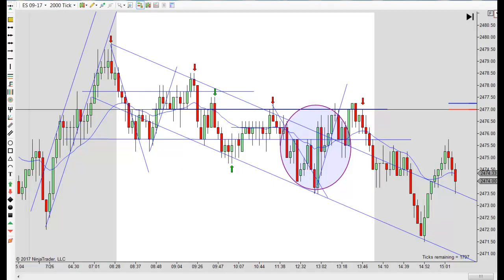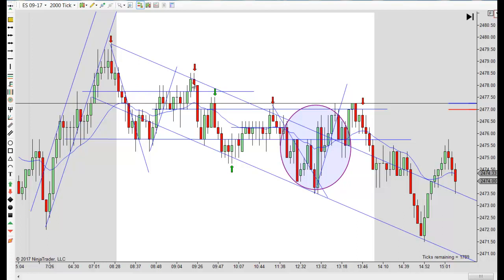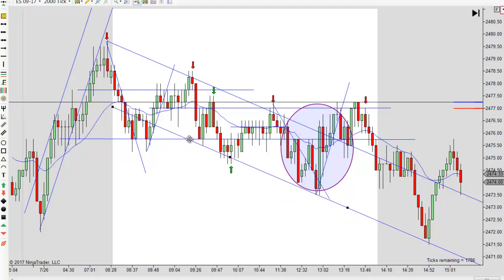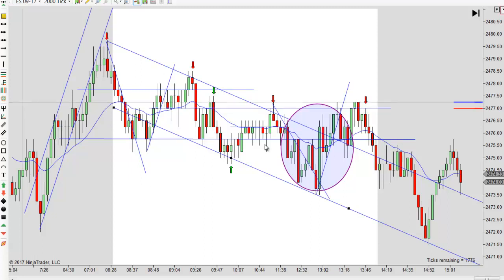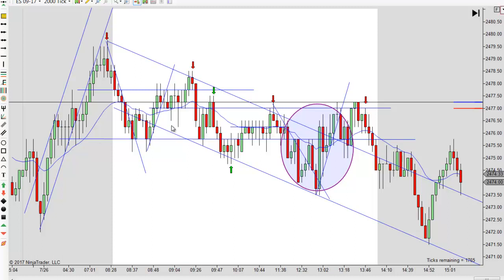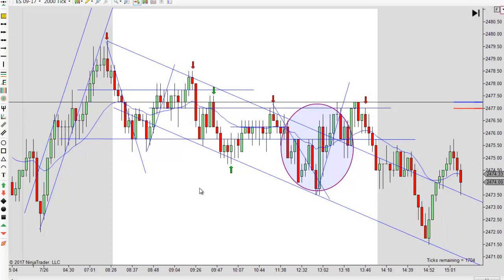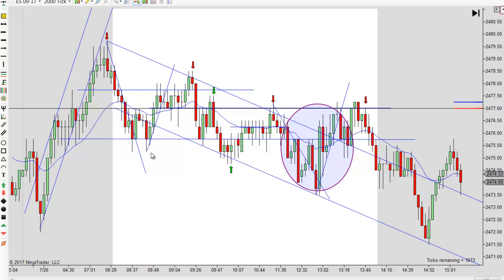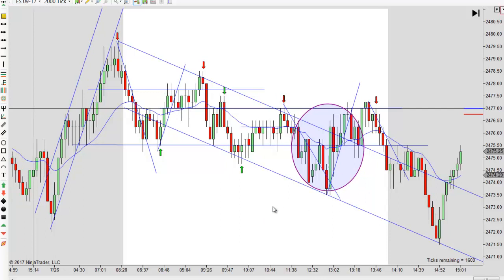Day Trading Mindset 07-26-2017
Learn to control your mental mindset in order to find consistent day trading success. Futures, stocks and forex trading contains substantial risk and is not for every investor. An investor could potentially lose all or more than their initial investment. Risk capital is money that can be lost without jeopardizing ones’ financial security or life style. Only risk capital should be used for trading and only those with sufficient risk capital should consider trading. Past performance is not necessarily indicative of future results. Our full risk disclosure can be found